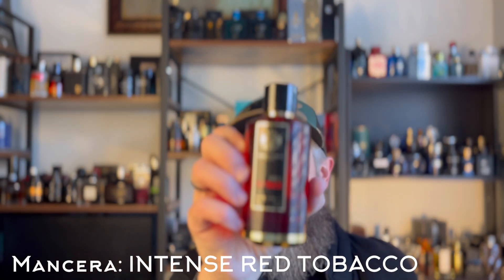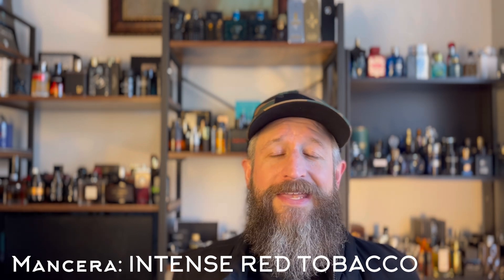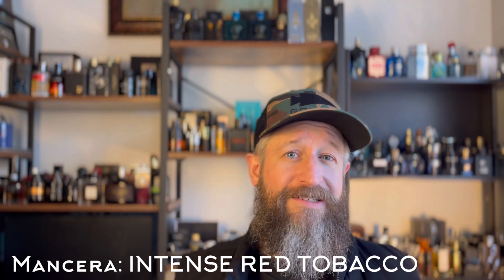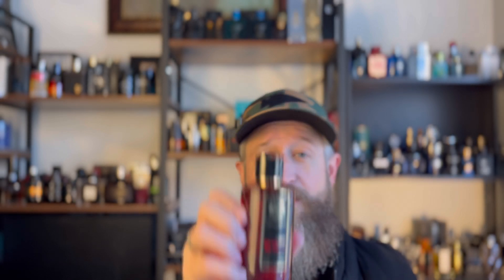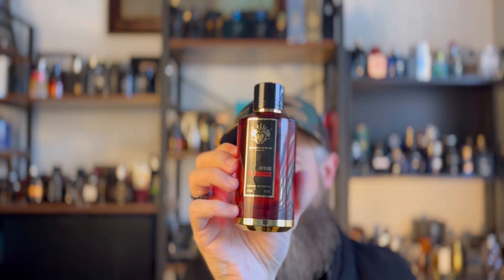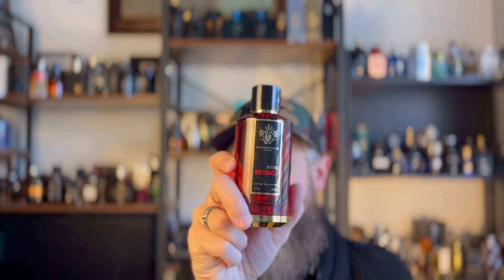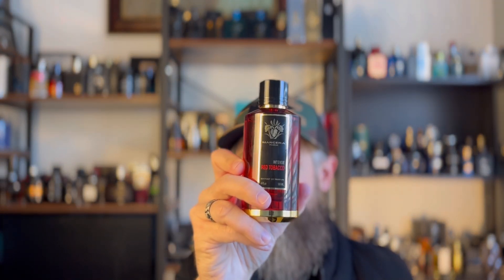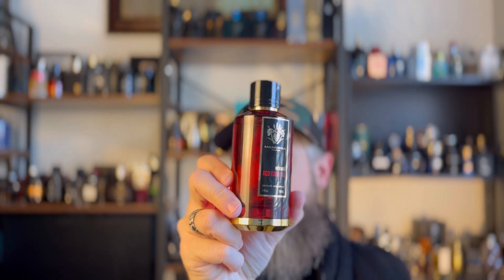My MOST ANTICIPATED FRAGRANCE OF THE YEAR! | Powerful Spicy Beast? Mancera Intense Red Tobacco